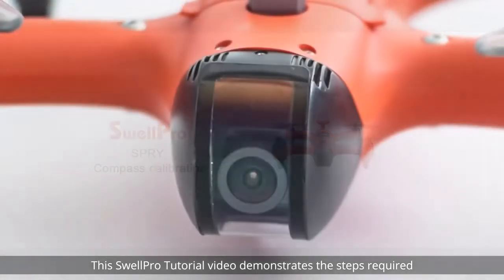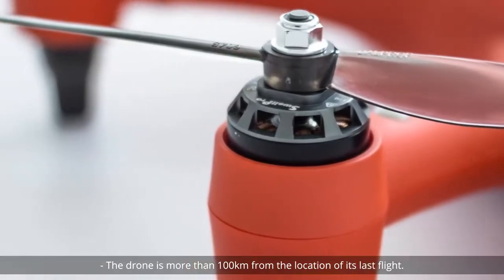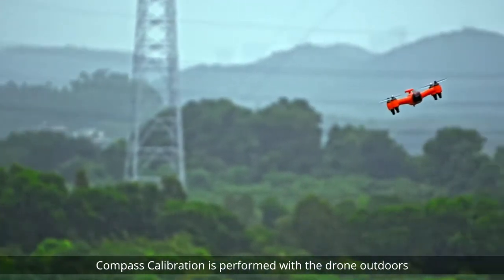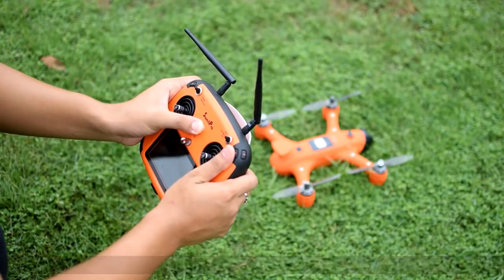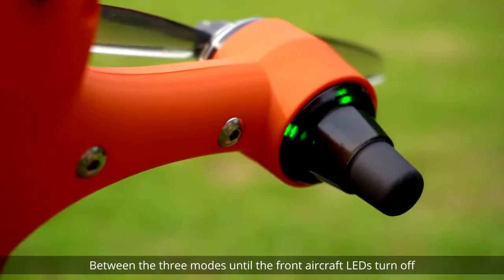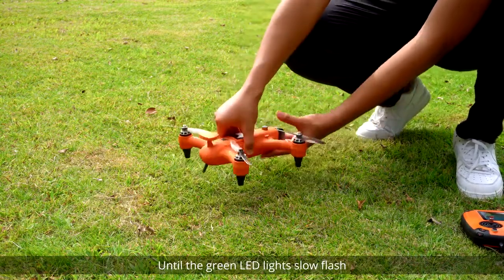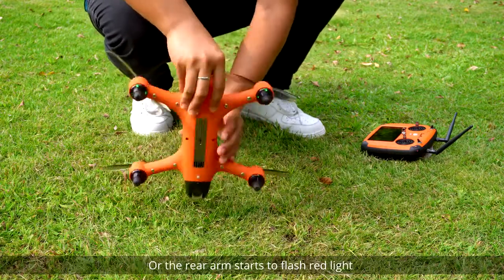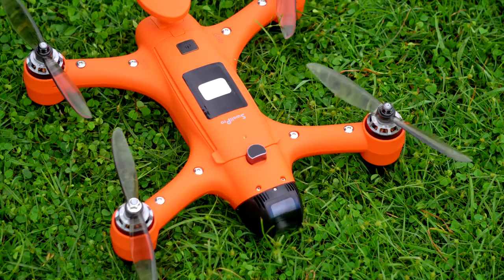SwellPro Spry Drone Tutorial Compass Calibration